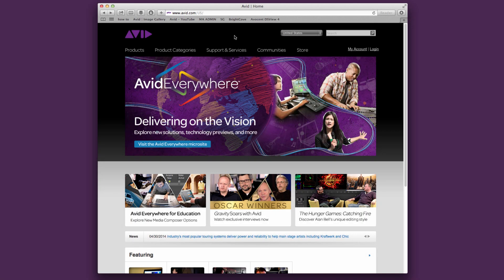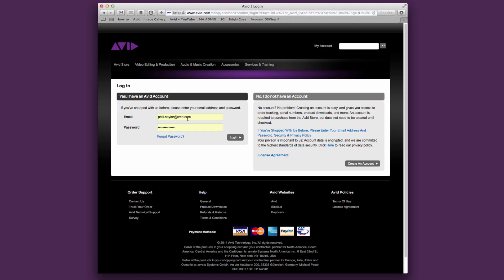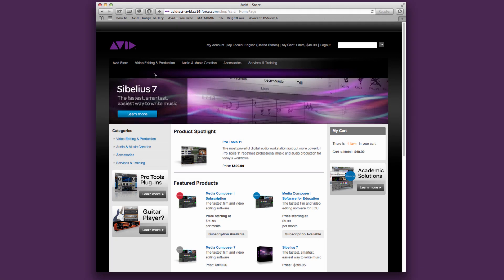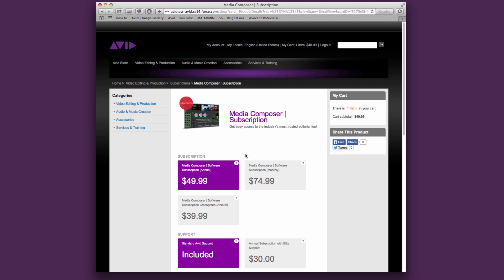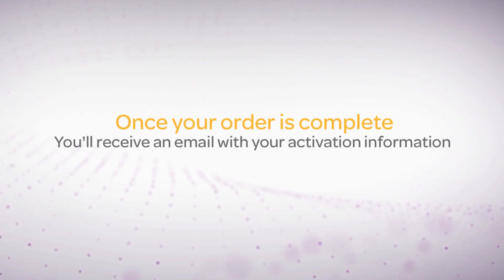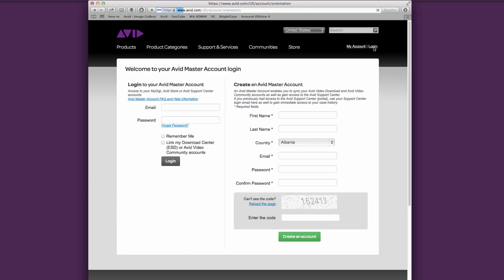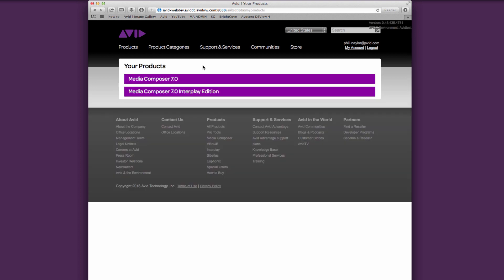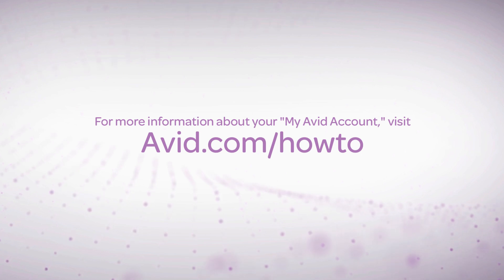How To Purchase Your Subscription Option for Media Composer